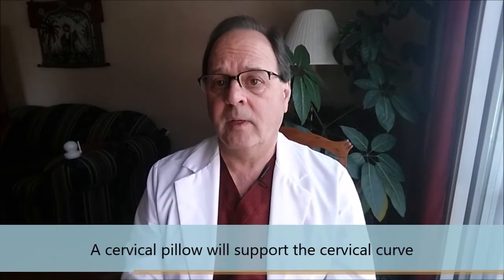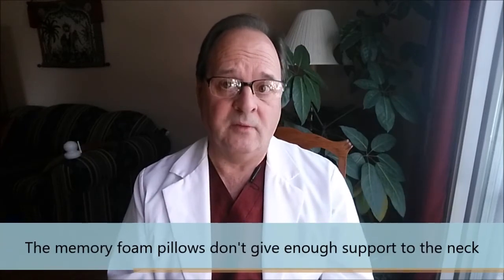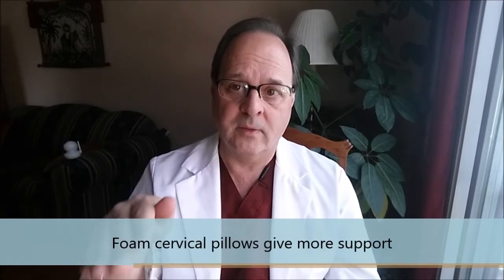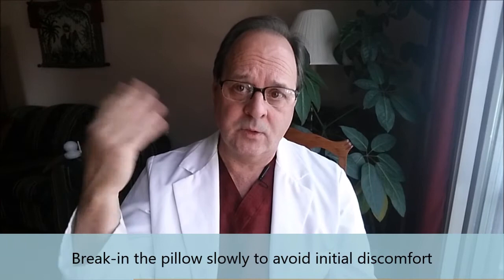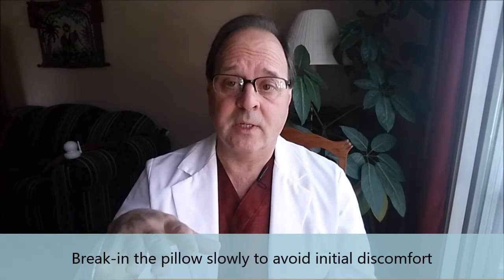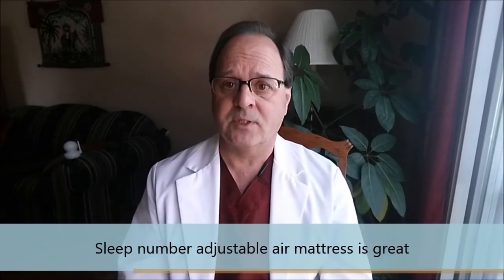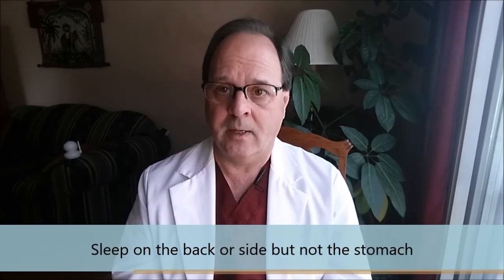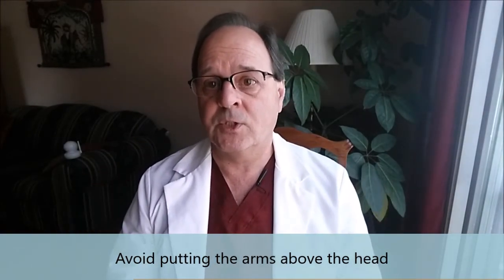Beds and Pillows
Dr. Beech recommends pillows, beds and sleeping positions